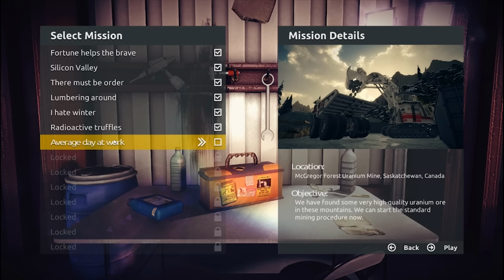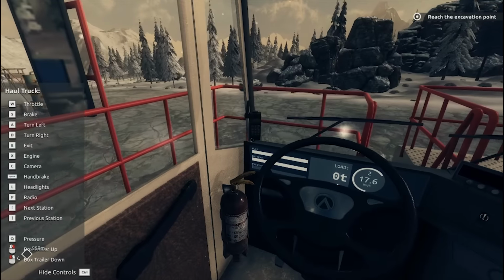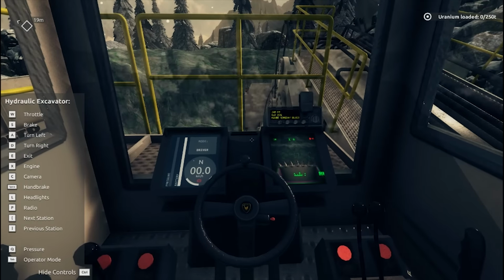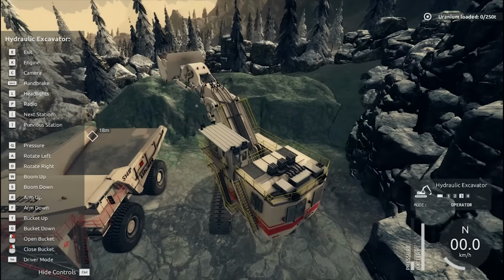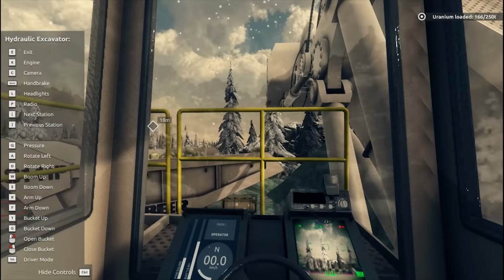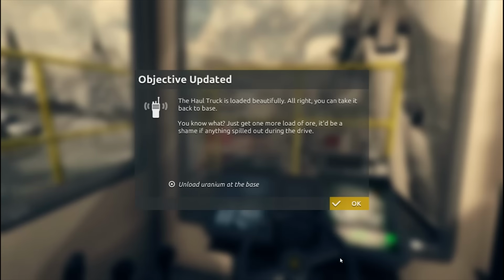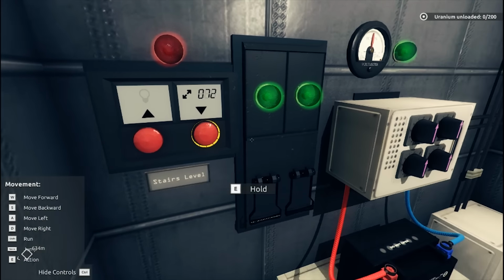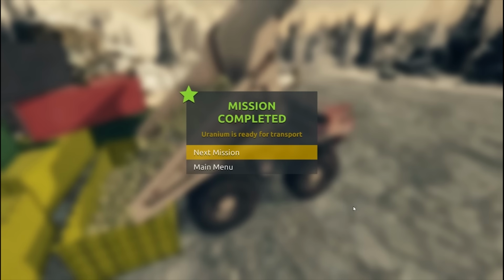Giant Machines 2017 - Uranium Mining - Steam Key Winners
Today we are mining Uranium with the Hydraulic Excavator in Giant Machines 2017.

*** Music ***
Unless otherwise stated, all music is from: